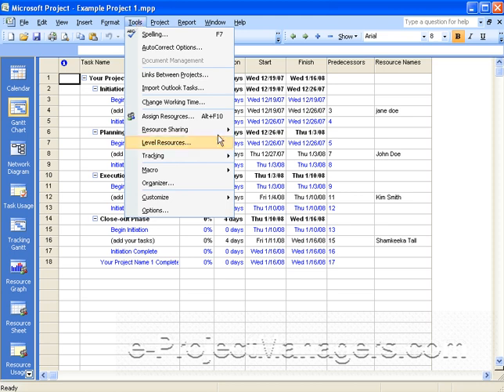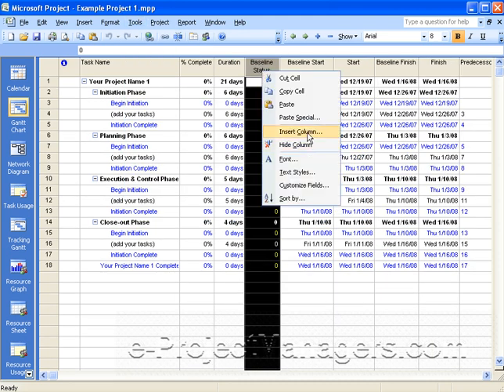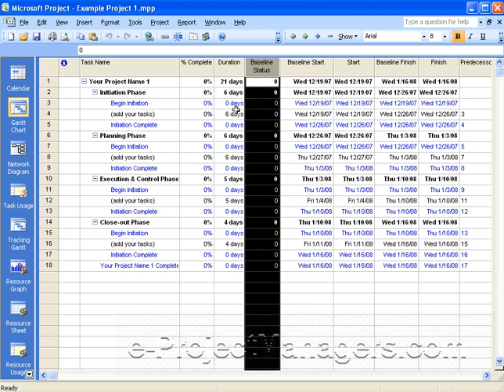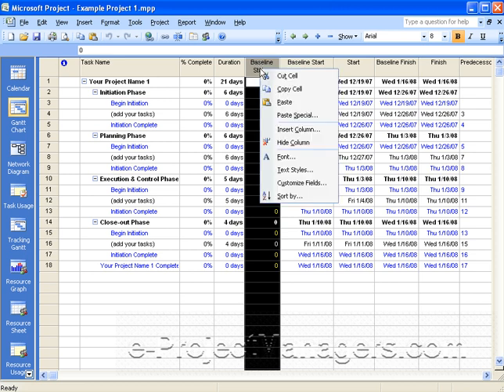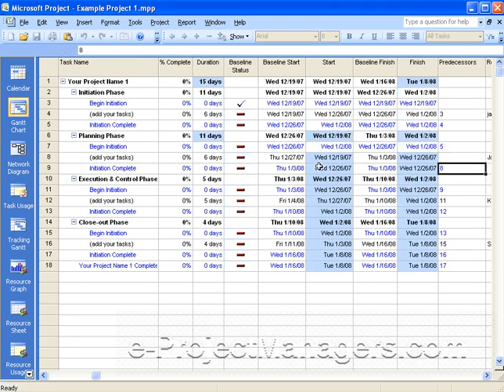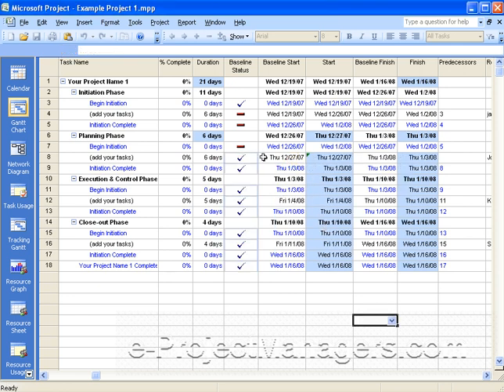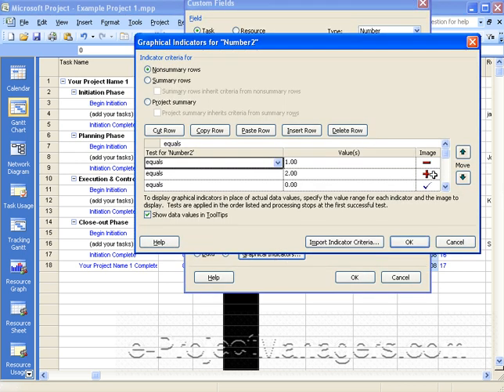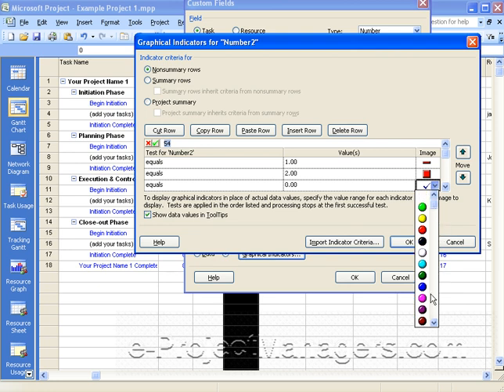How to Baseline Your MS Project Schedule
presents - 'How to Baseline Your Project Schedule'.

Get Your 14 Day Trial to 'Secret Strategies to Quickly Create and Manage Project Schedules'